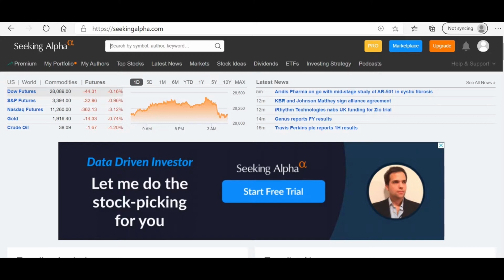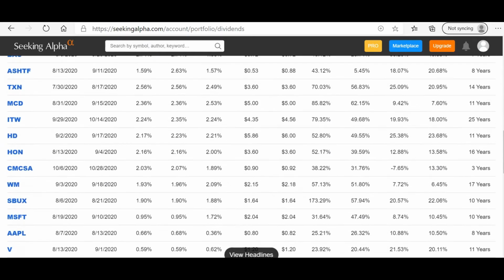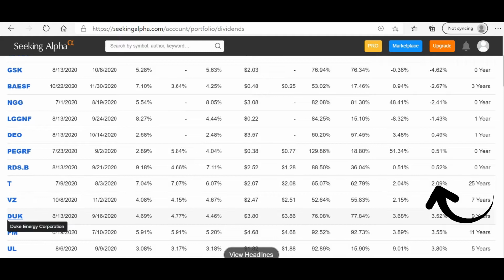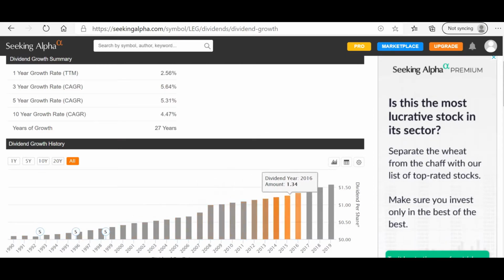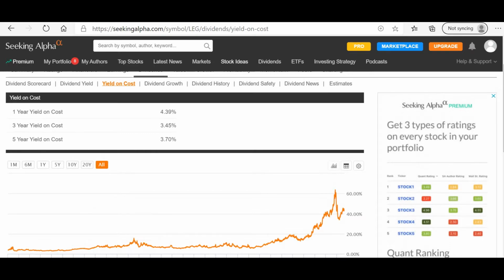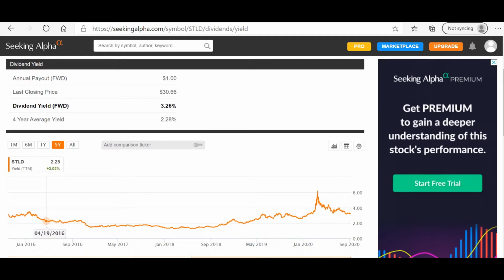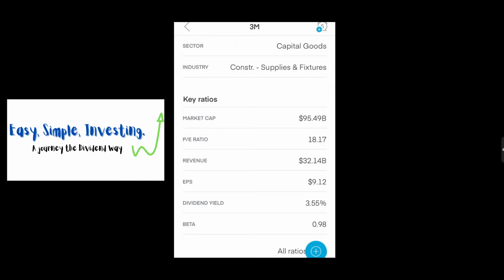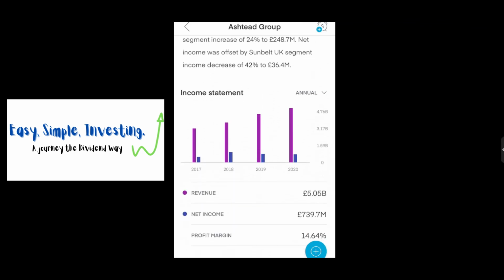How to find a good dividend company! Walkthrough | Trading 212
Hello all,

This video is a simple guide on some of the sources I personally use when looking into different dividend stocks along with some basic information! Enjoy!

Platform being used is Trading 212.

Please note: NONE of the information in this video constitutes to financial advise and is just myself documenting my own journey.